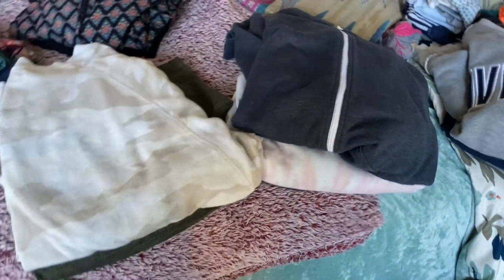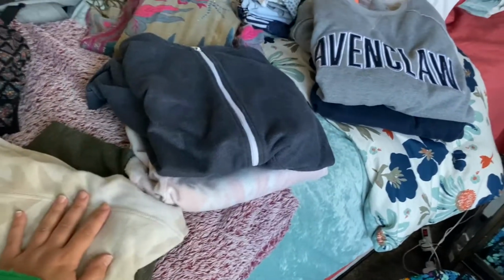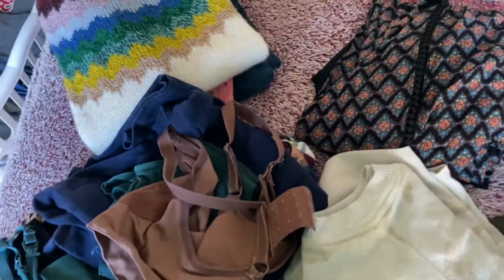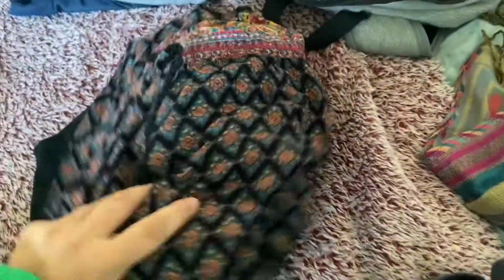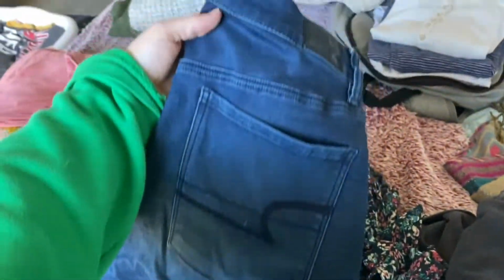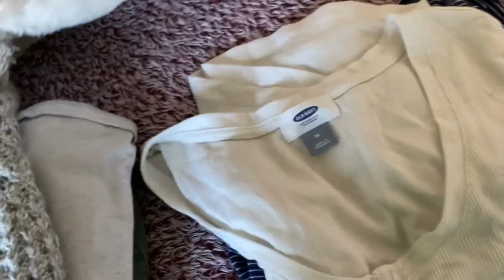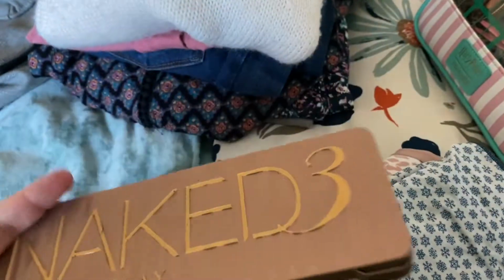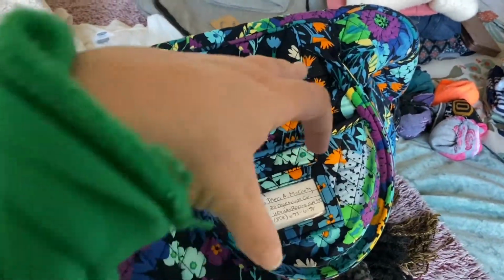PACK WITH ME | We’re Going on a Roadtrip from FLORIDA TO KENTUCKY!!!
We’re going on a roadtrip and we’re so excited but also super nervous. I haven’t been on a roadtrip with 3 kids! Here’s a little video of what I packed in my bag for a two week trip up to Kentucky where it’s like 30 degrees as a high for the day.